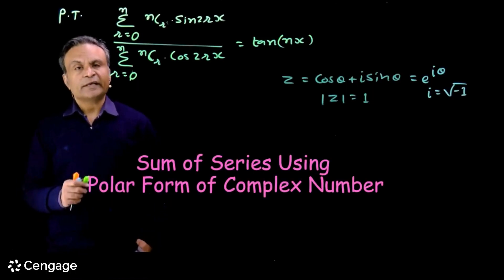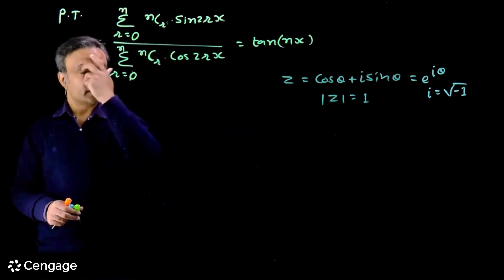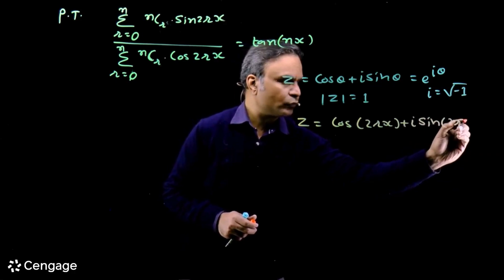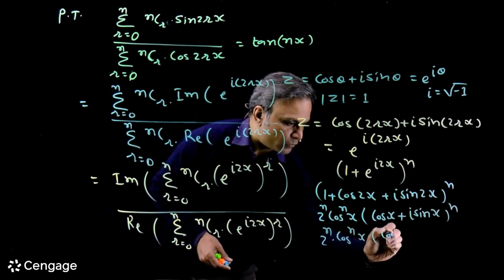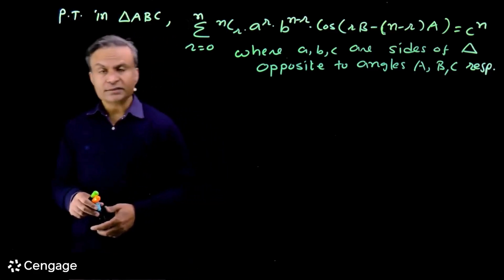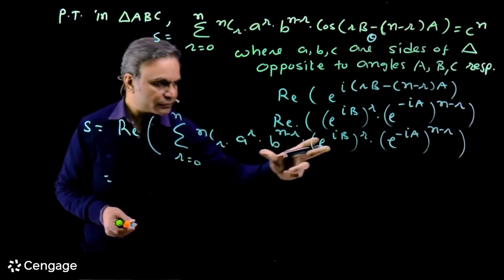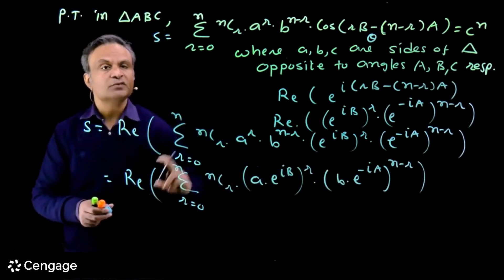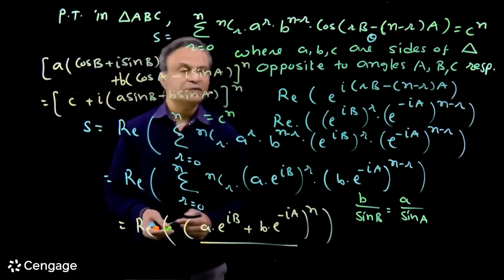Sum of Series using Polar Form of Complex Numbers by G.Tewani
Sum of Series using Polar Form of Complex Numbers
📘 From: Cengage – JEE Advanced Mathematics Series
👨‍🏫 By: G. Tewani Sir
🔢 Suitable for: JEE Advanced 2026 Aspirants and beyond
📚 𝑨𝒗𝒂𝒊𝒍𝒂𝒃𝒍𝒆 𝒂𝒕 Cengage Amazon Store

In this session, G. Tewani Sir breaks down the technique of evaluating complex number series using the polar form. You’ll learn:
✅ How to convert complex numbers into polar form
✅ Application of De Moivre’s Theorem
✅ Tricks to simplify trigonometric series using complex numbers
✅ Step-by-step JEE-level examples
✅ Quick revision techniques for complex number series

This concept is frequently tested in JEE Advanced, and using polar form gives a smart shortcut to solve otherwise tricky series problems. A must-watch for mastering advanced complex number techniques!